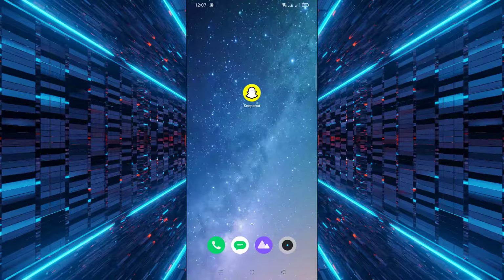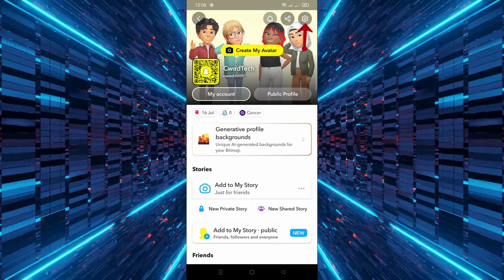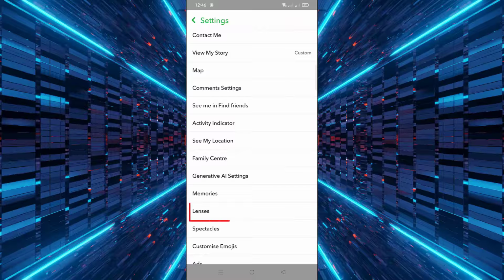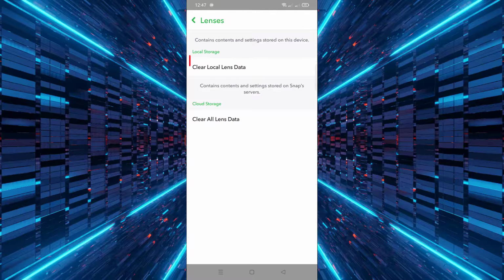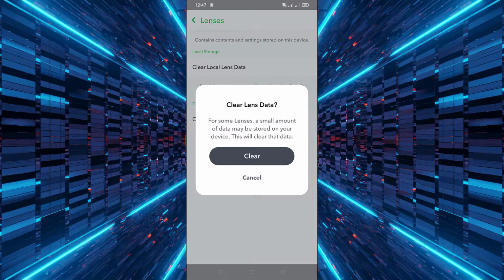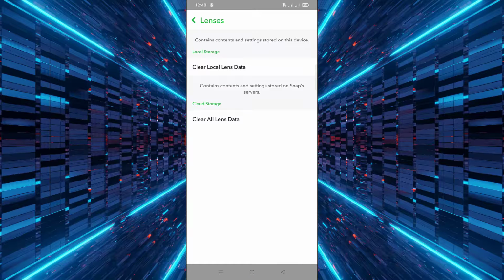How to Clear Local Lens Data on Snapchat App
Learn how to clear local lens data in Snapchat on your Android phone quickly and easily. 🔄

This guide helps free up storage and improve Snapchat performance. 🚀

If Snapchat lenses are slow or not working, clearing local lens data can fix the problem. ⚙️

Follow these simple steps to keep your Snapchat app running smoothly. ✅

Clearing Snapchat local lens data Android, Snapchat storage cleanup, Snapchat app tips, Snapchat troubleshooting, Snapchat lenses fix, Android Snapchat tutorial. 📚